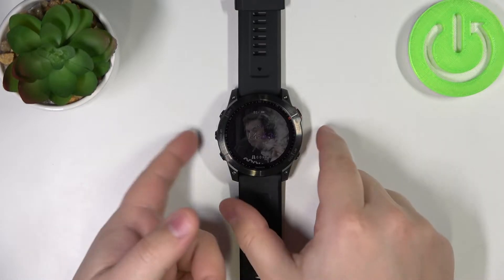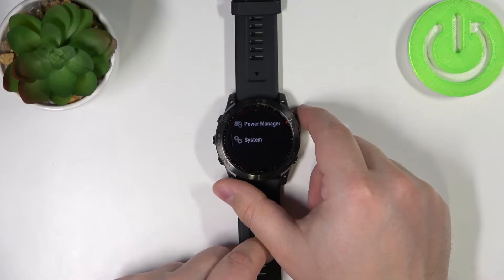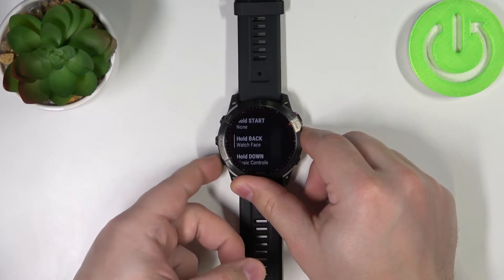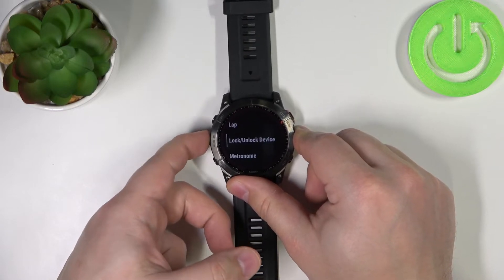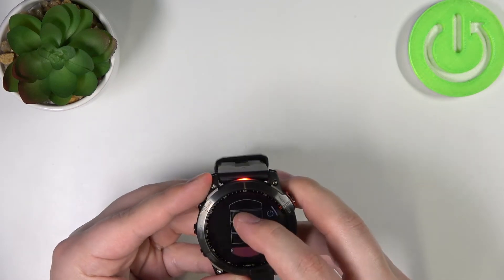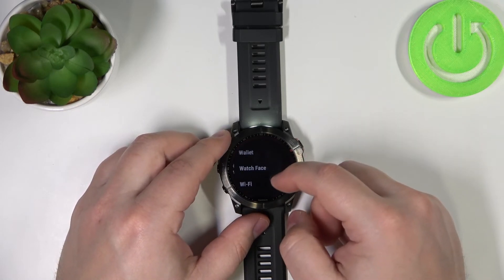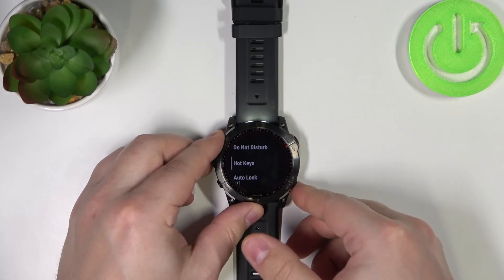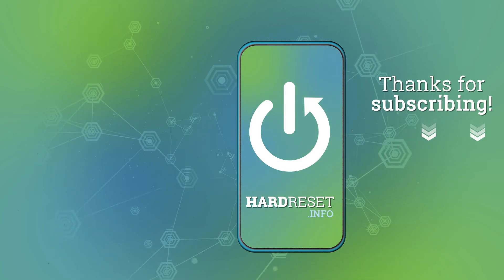How to Customize Button Hotkeys in Garmin Fenix 7x – Manage Hotkeys Function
If you’re wondering how to customize functions of hotkeys in your Garmin Fenix 7x, then here we are coming to show you! In this tutorial we would like to share with you how easily you can find proper options which will allow you to personalize hotkeys. There you’ll be able to decide what you want to do after holding key down, so f.ex. control the music or manage watch face. So let’s follow above tutorial and customize button hotkeys.

How to customize hotkeys in Garmin Fenix 7x? How to add shortcuts in Garmin Fenix 7x? How to personalize shortcuts in Garmin Fenix 7x? How to find shortcuts in Garmin Fenix 7x? How to manage hotkeys in Garmin Fenix 7x? How to set up hotkeys in Garmin Fenix 7x?